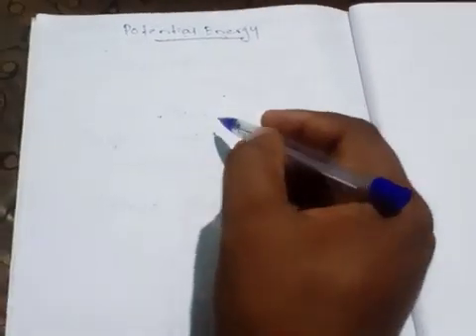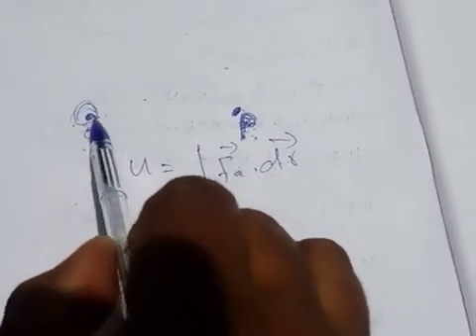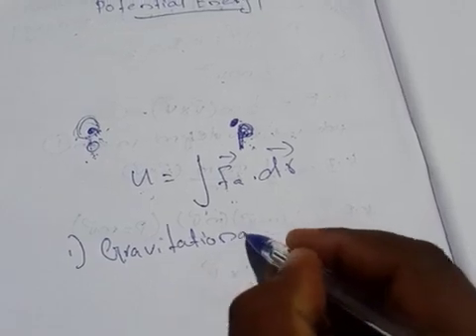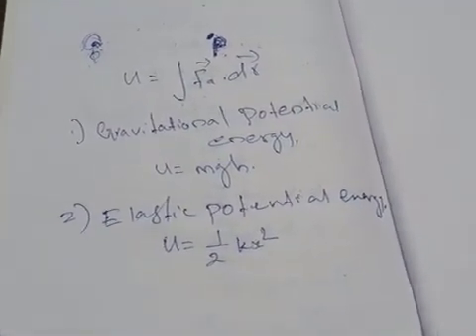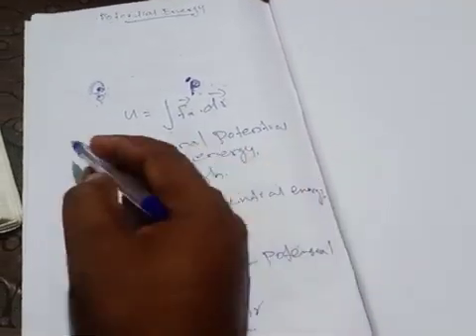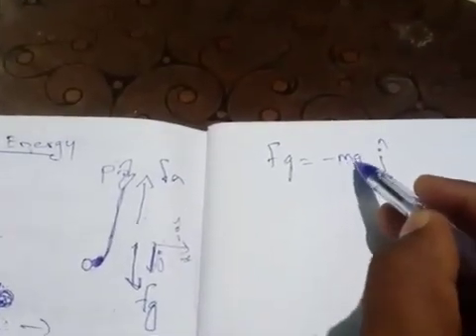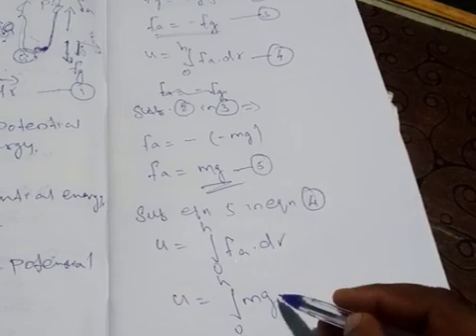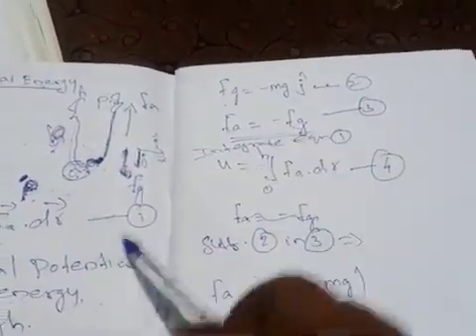Grade XI - Physics || Potential Energy || Online Class, Bethlahem Matriculation School